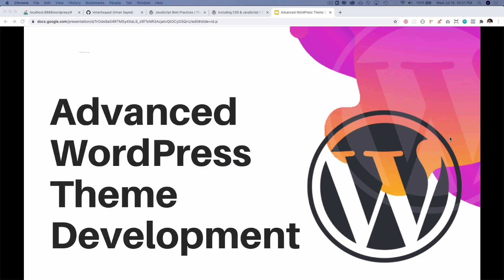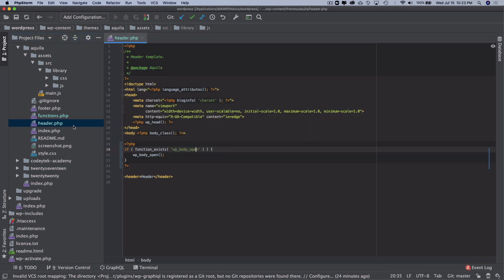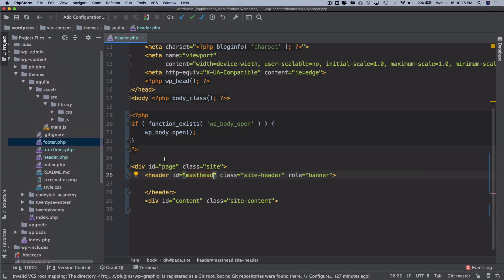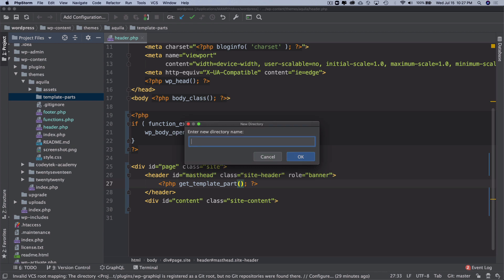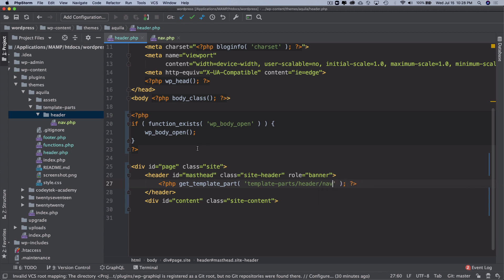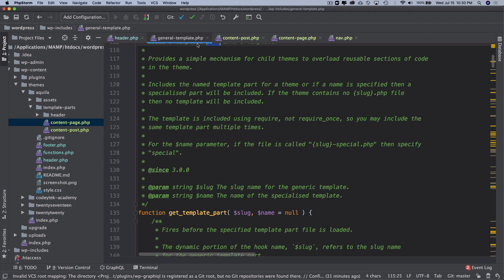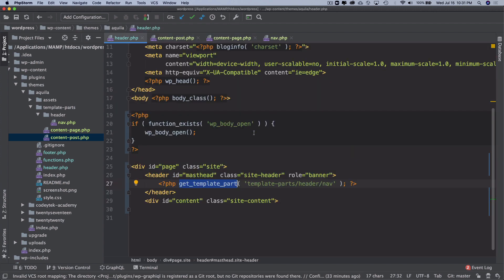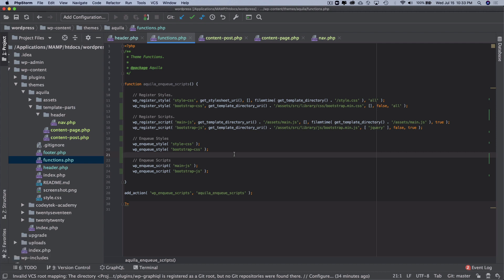#9 Advanced WordPress Theme Development | Bootstrap WordPress Theme | get_template_part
Using Bootstrap
Advanced WordPress Theme Development | Wordpress theme development course | Intro

Social Links